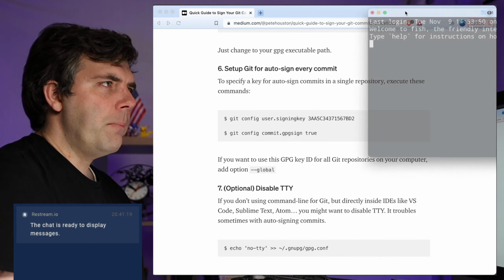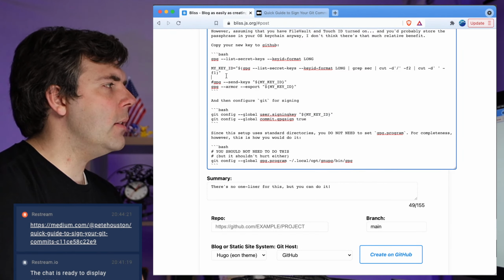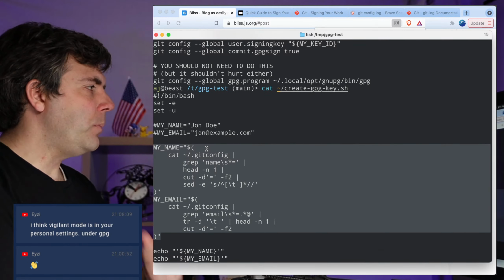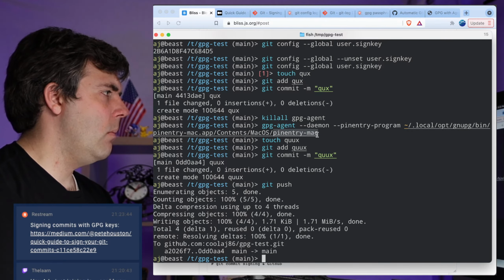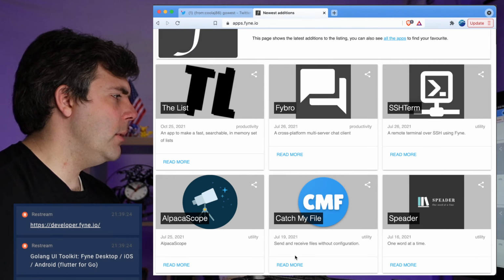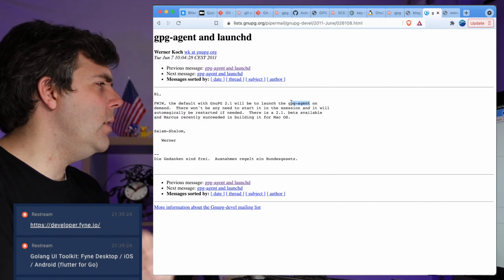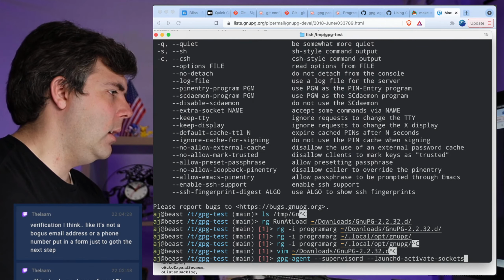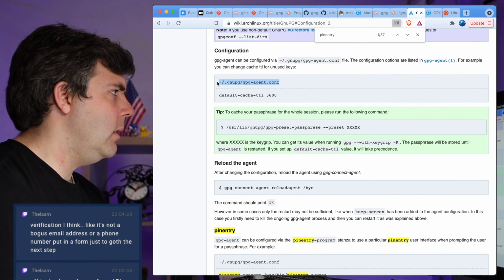[Live] Open Source 'n' Stuff Git Commit Signing, GPG, & Webi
I was going to just figure out how to sign git commits with gpg, but you know the old saying "if you give an AJ a binary that requires sudo to install..."